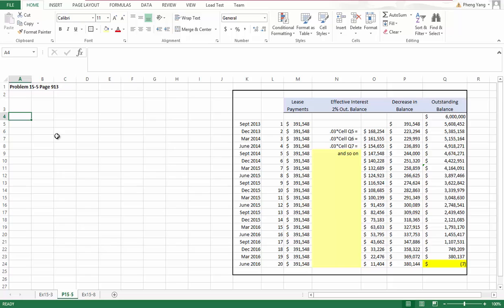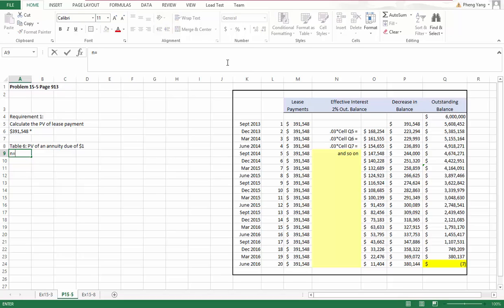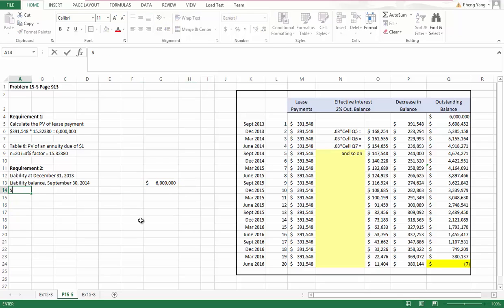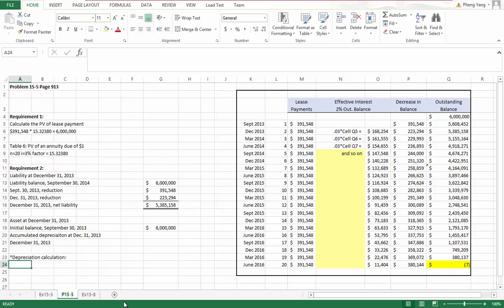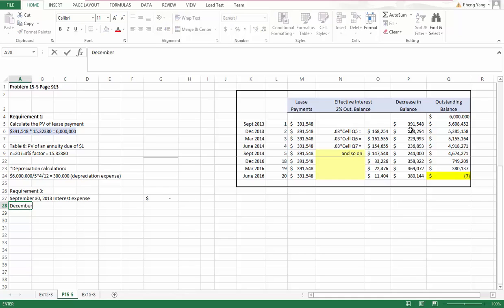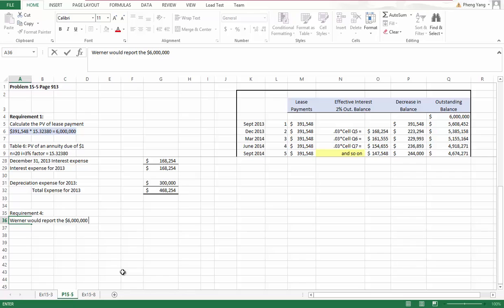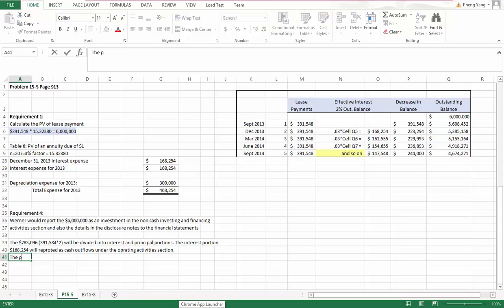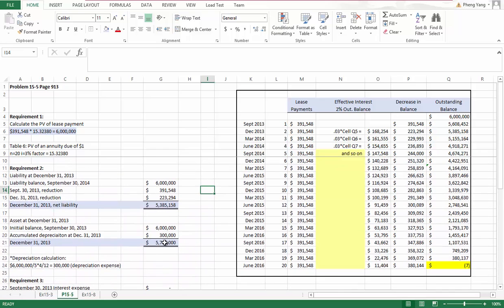Ch 15 Capital Leases Video 2 P15-5